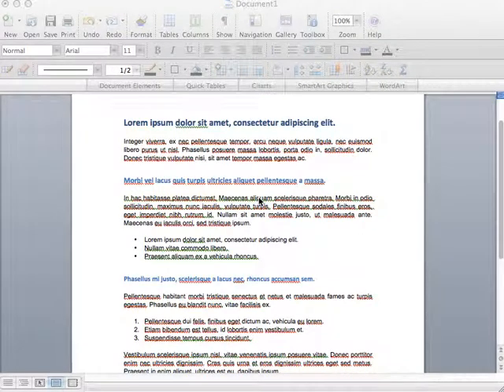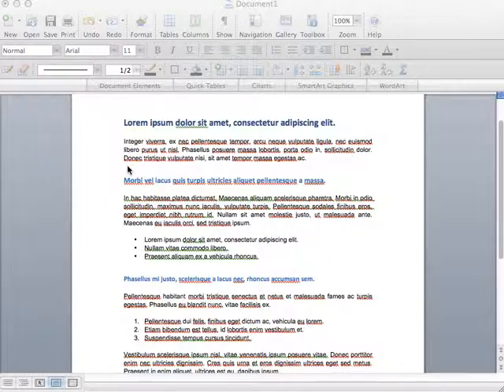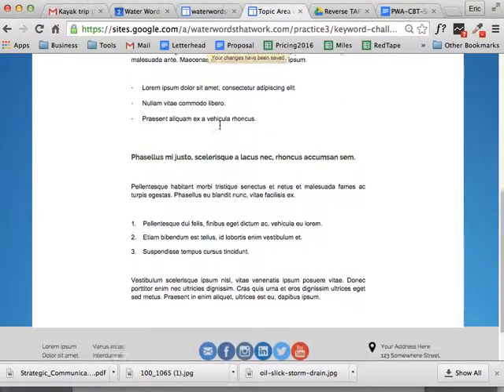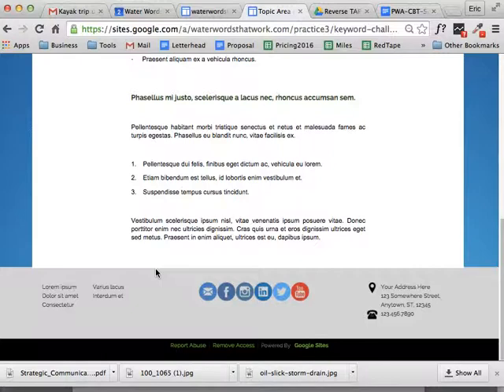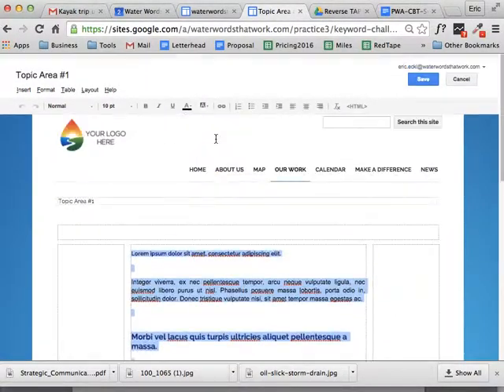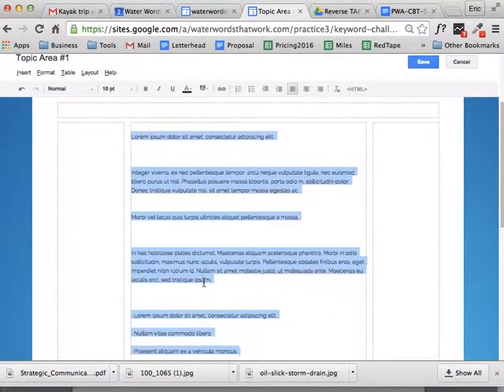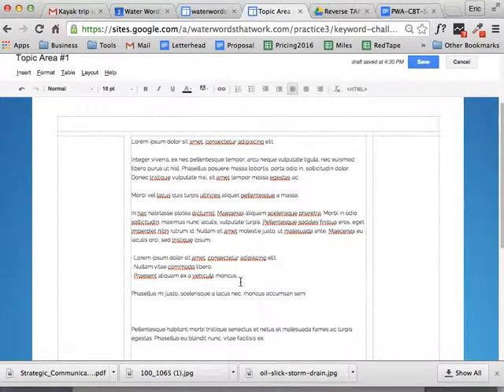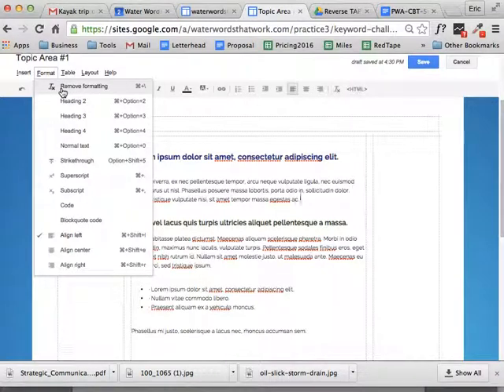Remove Formatting and Keep Your Hair on Your Head